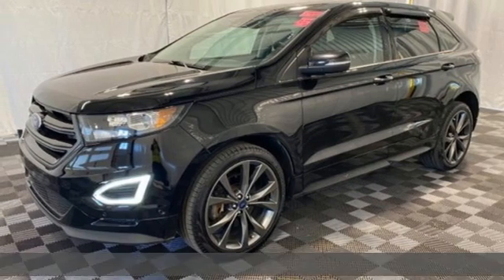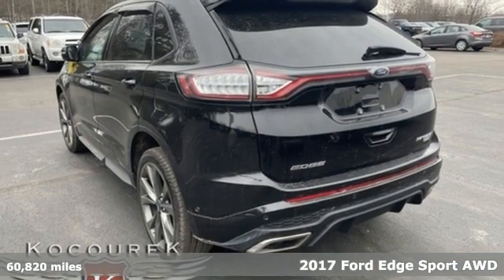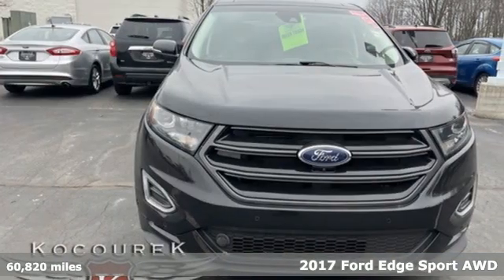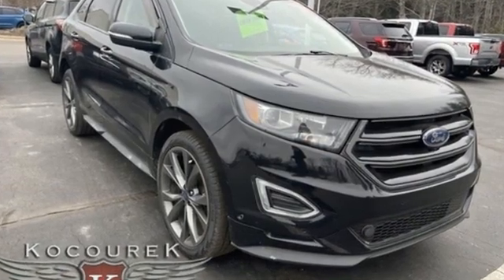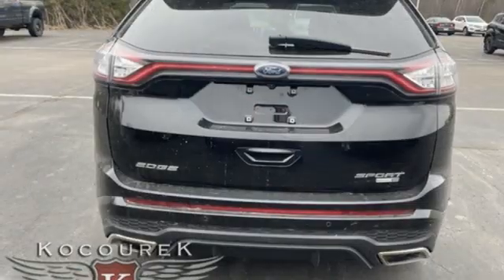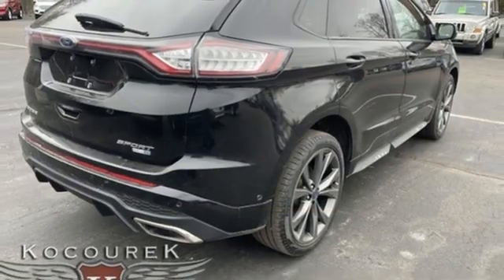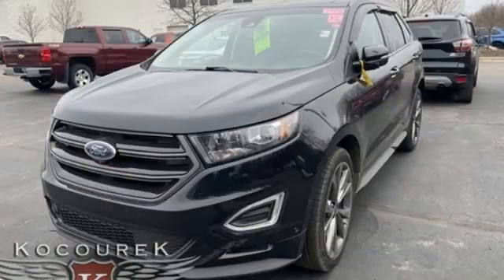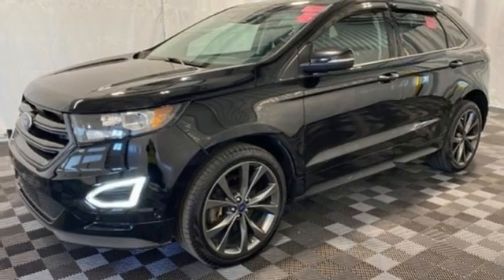Used 2017 Ford Edge Wausau, WI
Year: 2017
Make: Ford
Model: Edge
Trim: Sport
Engine: 2.7L V6
Transmission: 6-Speed Automatic
Color: Black
Interior: Ebony
Mileage: 60820
Stock #: 0127P
VIN: 2FMPK4AP4HBB99393
Shadow Black 2017 Ford Edge Sport 4D Sport Utility 110V/400W AC Power Outlet, Auto-Dimming Driver's Sideview Mirror, BLIS Blind Spot Information System, Enhanced Active Park Assist System, Equipment Group 401A, Front 180 Degree Camera, Heated Rear-Seats, Heated/Cooled Front Seats, HID Projector-Style Headlamps w/Auto High Beams, Lane-Keeping System, Navigation System, Panoramic Vista Roof, Radio: AM/FM Stereo w/Single CD/Navigation, Rain-Sensing Wipers, Remote Start System, SiriusXM Radio, SiriusXM Traffic & Travel Link, Technology Package. 2.7L V6 AWDbrbrAwards:br * 2017 KBB.com 10 Most Awarded Brands * 2017 KBB.com Brand Image Awards

Address:
2727 North 20th Ave